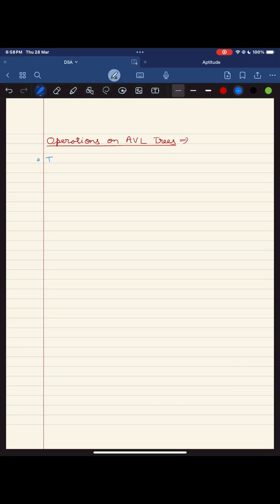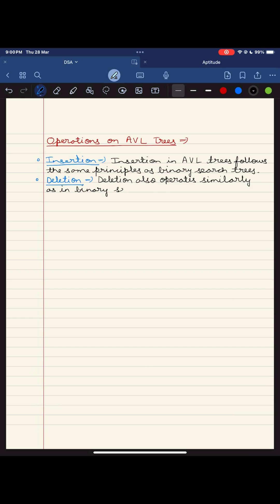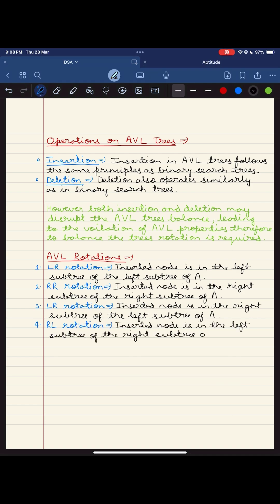Operations on AVL trees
Unlock the secrets of AVL trees with our latest YouTube video! 🌳 Join us as we dive into AVL tree operations and rotations, unraveling the mysteries of balanced data structures. From insertion to deletion, we'll explore the essential operations that keep our data organized. Then, discover the magic of AVL rotations - LL, RR, LR, and RL - and how they restore equilibrium to our trees. AVLTree DataStructures ComputerScience Programming TreeOperations TreeRotations BalancedTrees Algorithm CodingTips TechEducation 🚀 Don't miss out - hit play and embark on this educational journey with us! 🎓✨